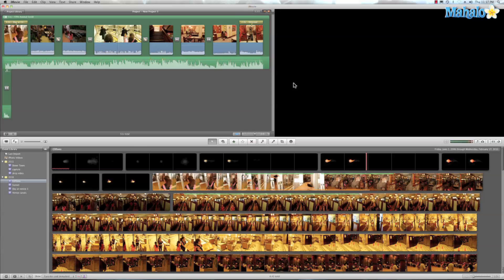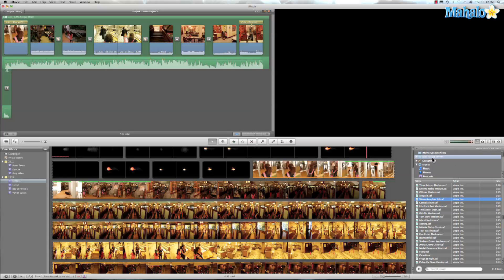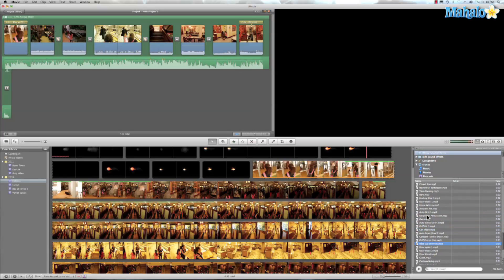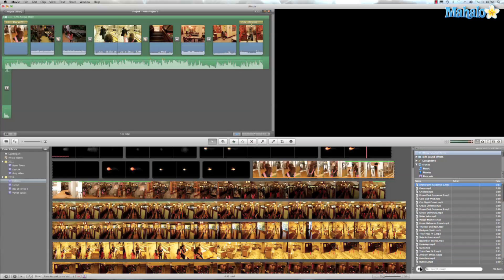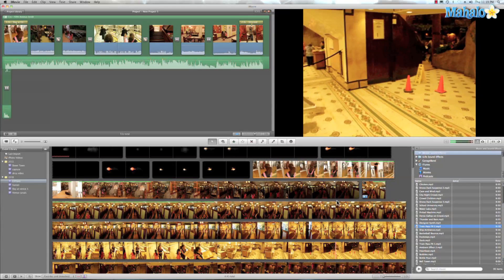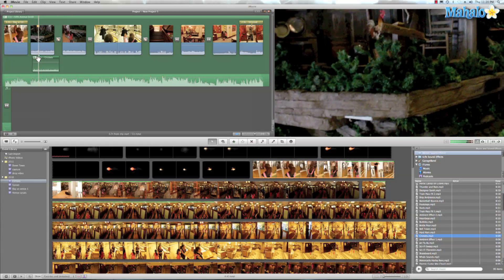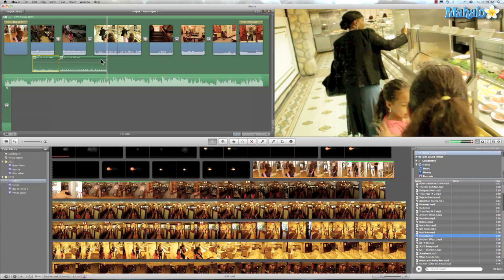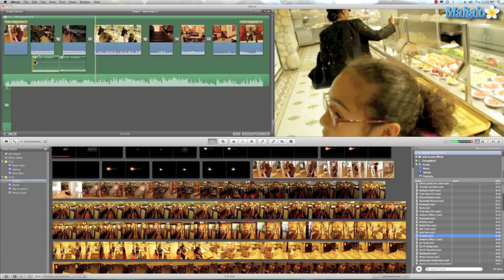Learn iMovie 11 - How to Add Sound Effects to Your Film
During this tutorial Mahalo's iLife expert, Ken O'Brien, shows you how to add sound effects to your film in iMovie